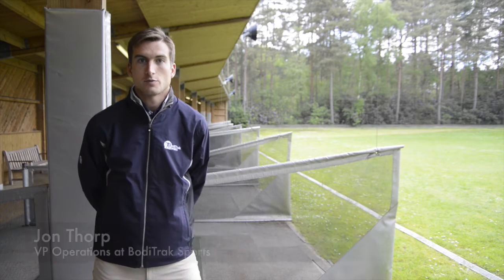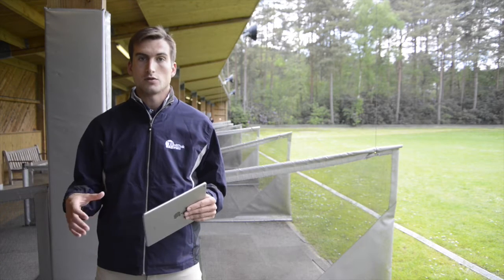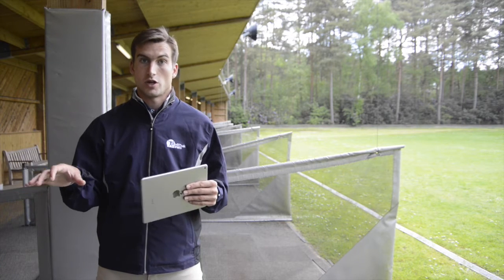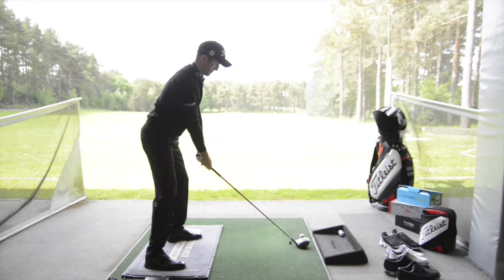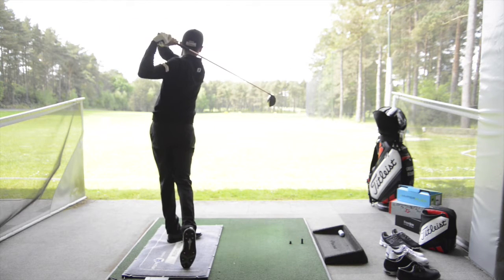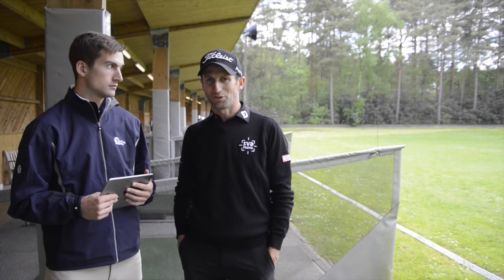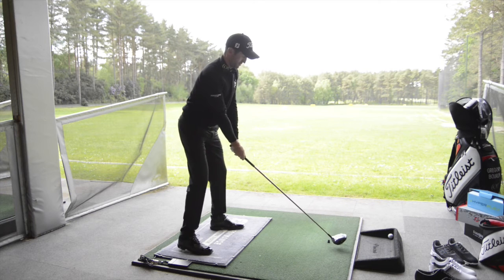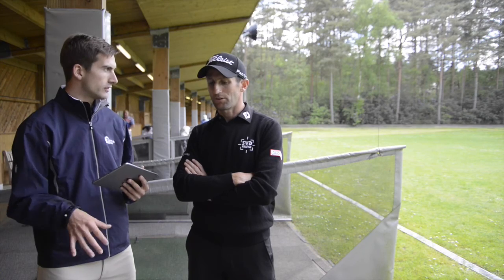FootJoy's new BodiTrak System